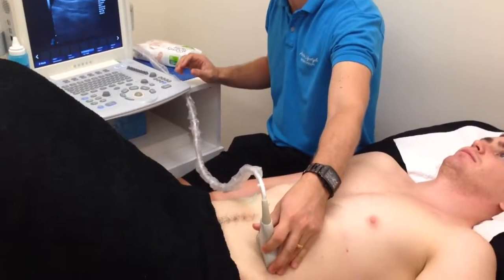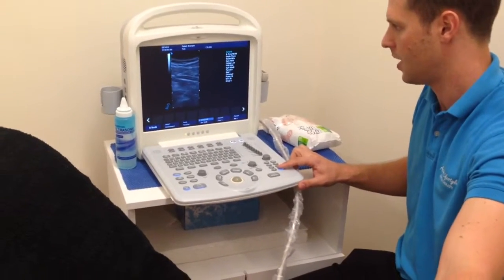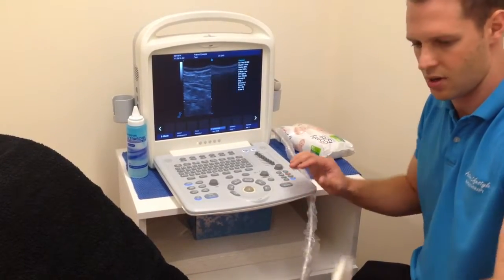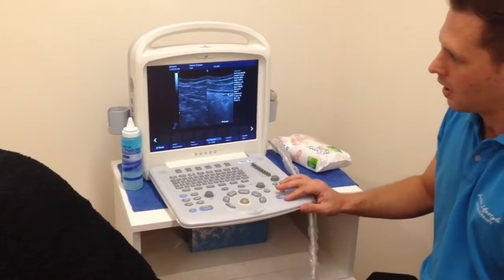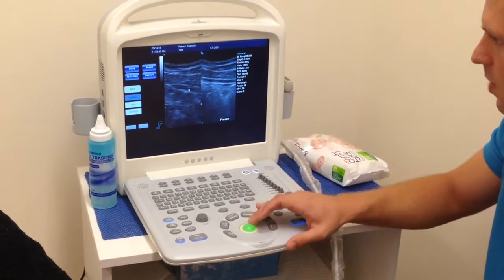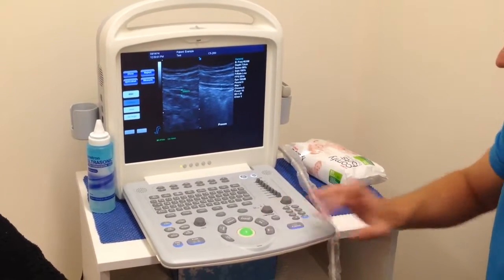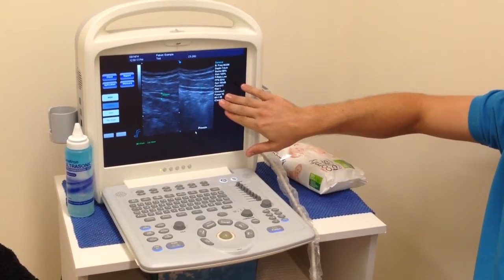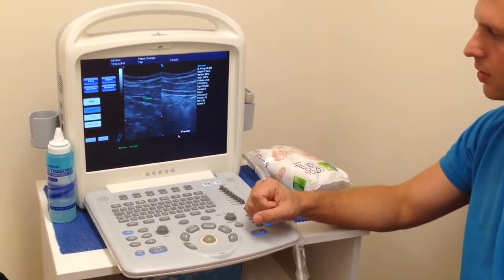Real time ultrasound comparison of left and right transverse abdominis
Physiotherapist Stuart Turner demonstrates how the split screen mode can be used on the Real Time Ultrasound machine to copare the left and right transverse abdominis muscles.